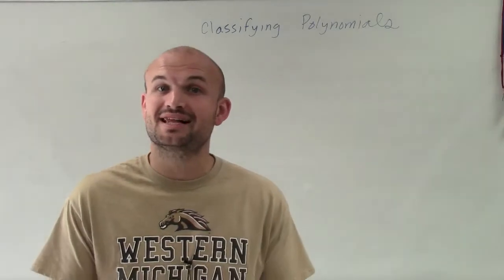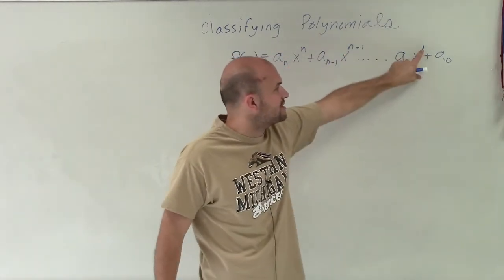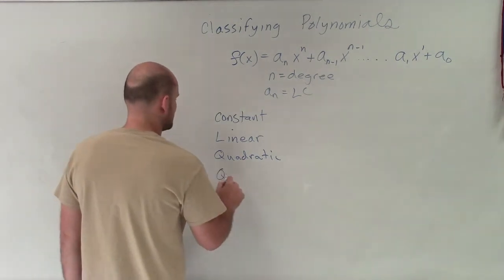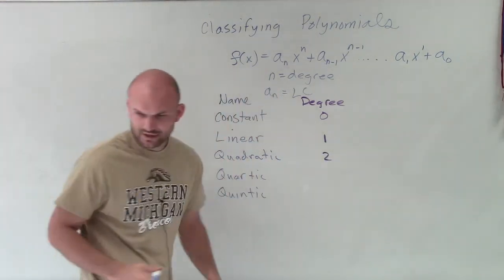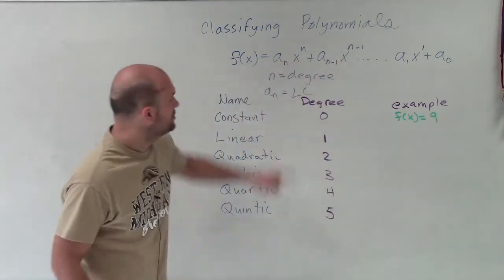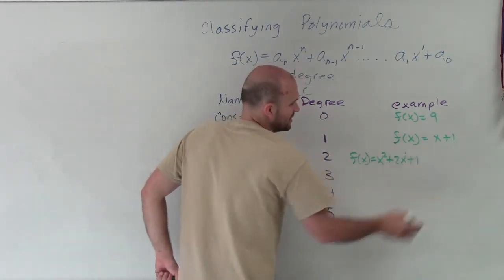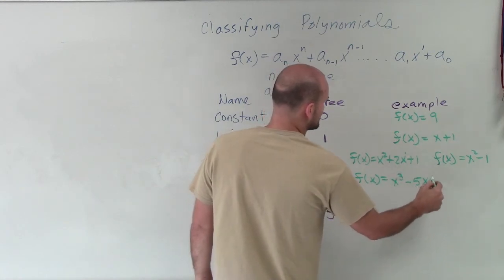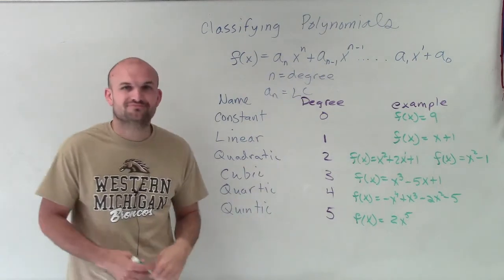How to classify polynomials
A monomial is an expression of 1 term. A polynomial of two terms is called a binomial while a polynomial of three terms is called a trinomial, etc. The degree of a polynomial is the greatest exponent of its variable. The coefficient of the variable with the greatest exponent is called the leading coefficient of the polynomial. A polynomial is said to be linear if its degree is 1, quadratic if its degree is 2, cubic if its degree is 3, etc. Note that you must expand all factored terms in the expression before you can be able to classify the polynomial.